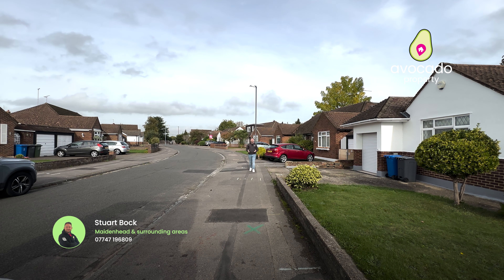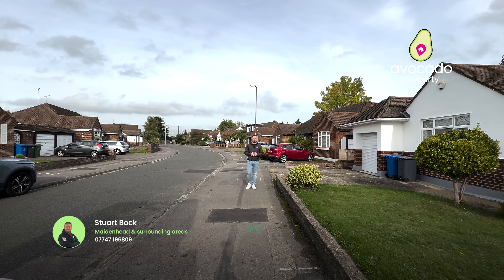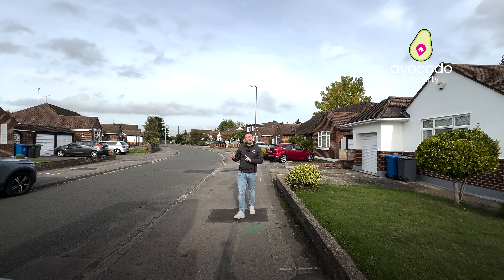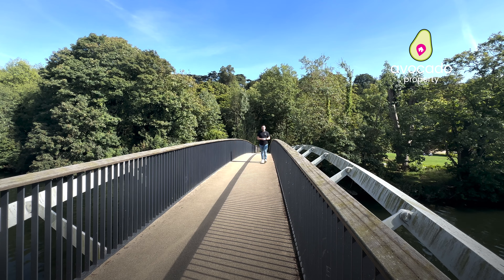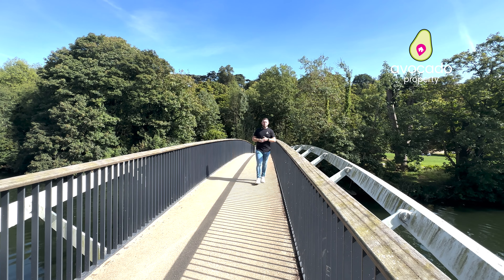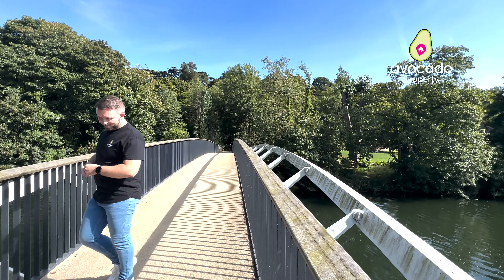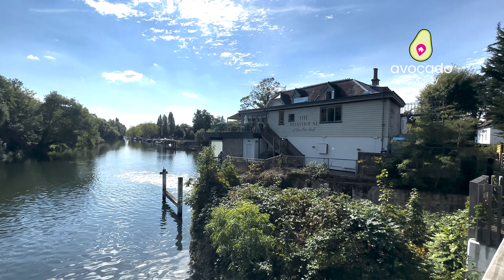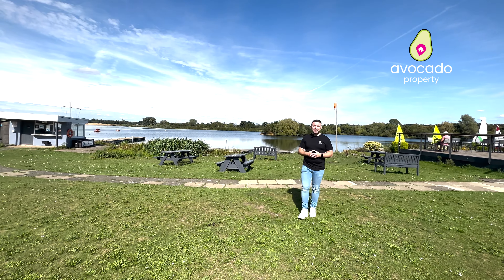Sexy Bungalow In Ray Lea Road - Close To The River Thames In Maidenhead - Selling With Stuart Bock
🤩 Ray Lea Road - Maidenhead - A must see!

✅ No chain
✅ Completely refurbished in 2023
✅ Heat pump & underfloor heating throughout
✅ Potential to convert the loft into extra bedrooms
✅ Three double bedrooms all with wardrobes and en-suites